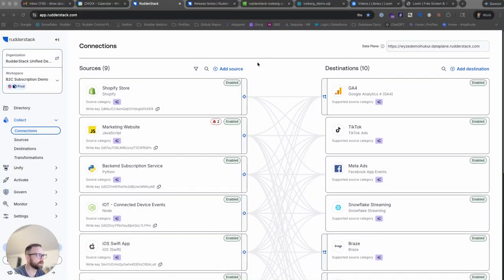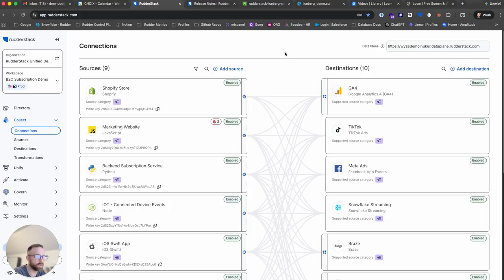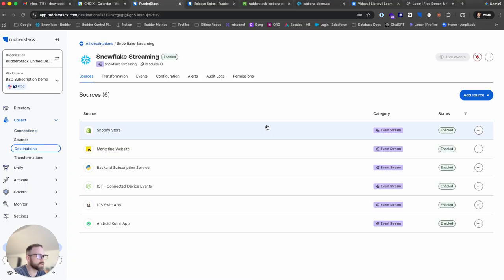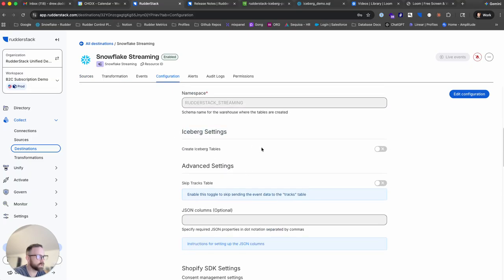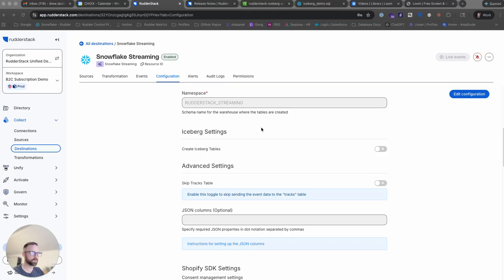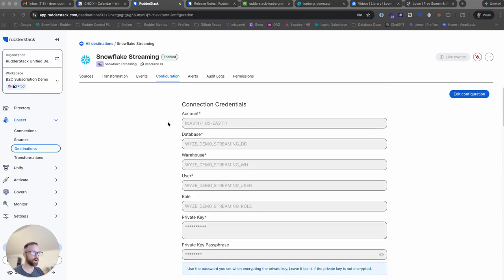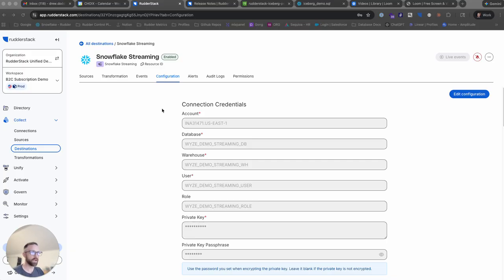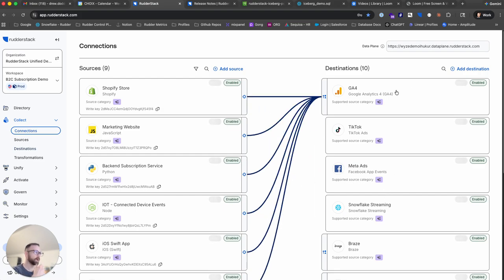Stream Events to Snowflake Iceberg Tables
Stream events in real time to Snowflake Iceberg tables with RudderStack.